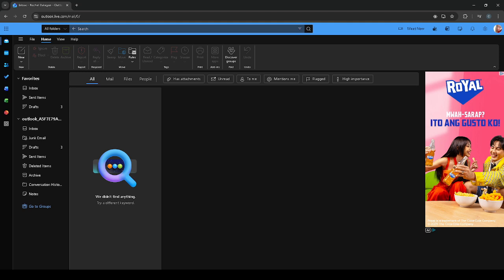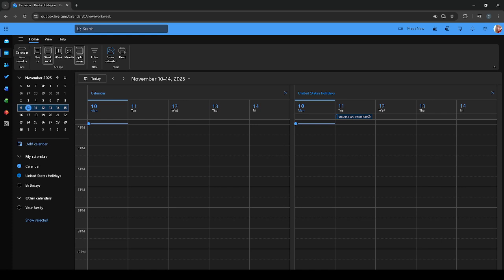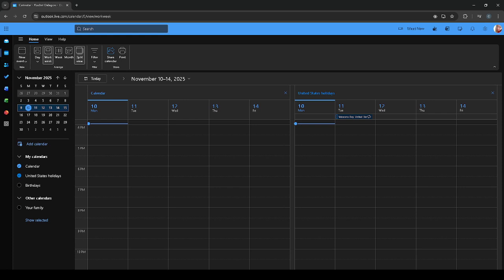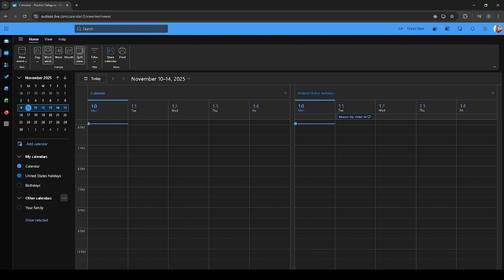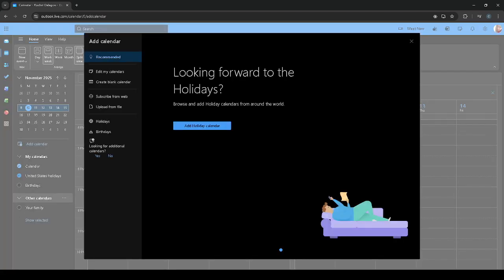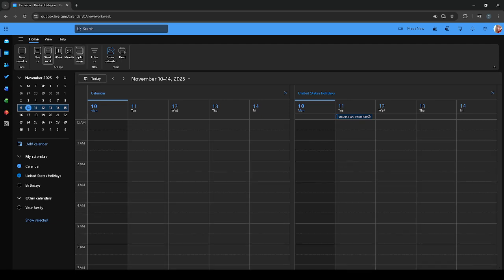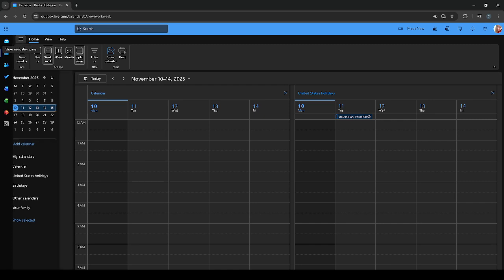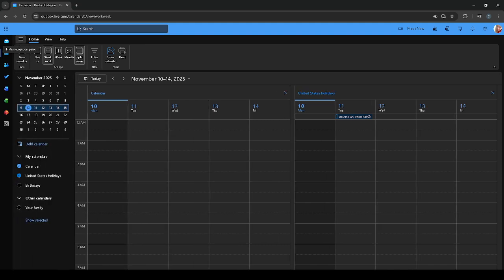How To Use Microsoft Outlook Calendar Fast 2025 Guide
Want to stay more organized this 2025? 🗓️ This quick and easy guide will show you how to use Microsoft Outlook Calendar like a pro—even if you’re brand new to it!

Whether you’re managing personal schedules, business meetings, or project timelines, Outlook Calendar helps you plan smarter and save time. In this step-by-step 2025 tutorial, you’ll learn how to:
✔️ Add and manage events and meetings
✔️ Share your calendar with teammates or clients
✔️ Sync Outlook Calendar with your phone
✔️ Set reminders and recurring events for better productivity

With this guide, you’ll be scheduling smarter, never missing a deadline, and fully in control of your time. 💼